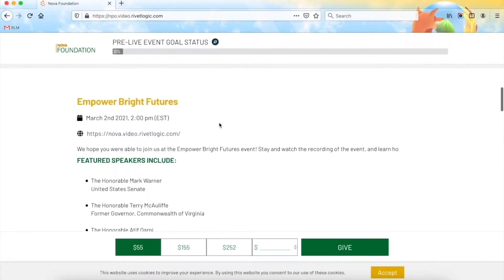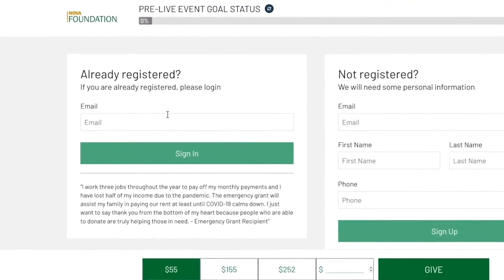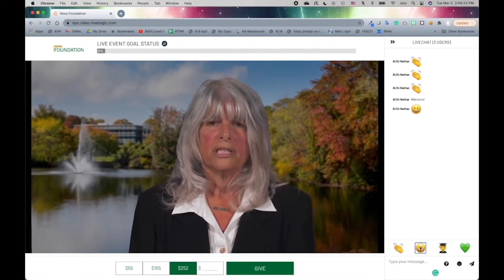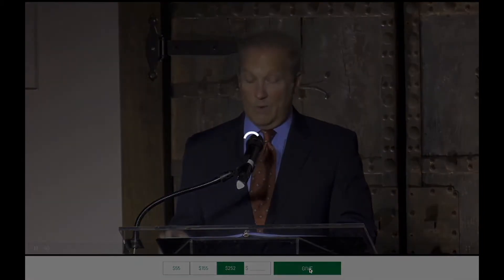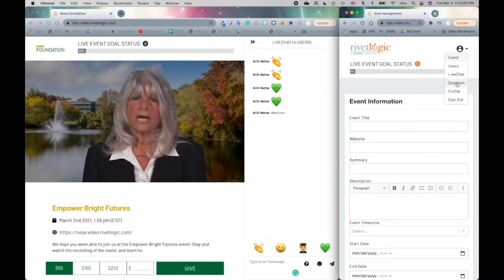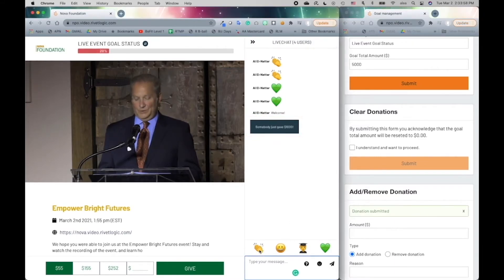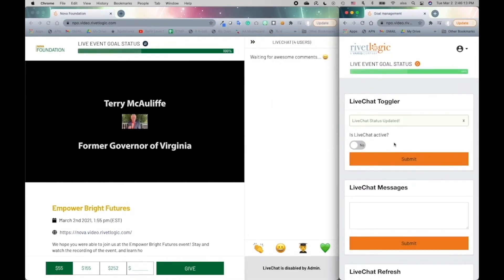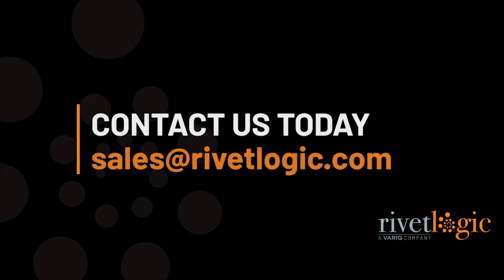Easy Virtual Fundraising for Non Profits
Introducing Rivet Logic’s Live Video and Conferencing Solution for Non-Profit Organizations